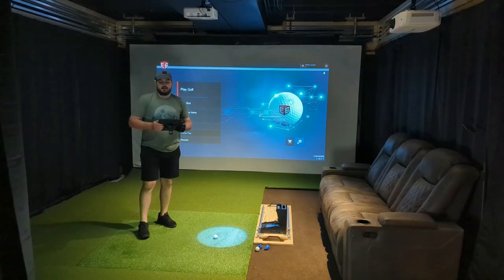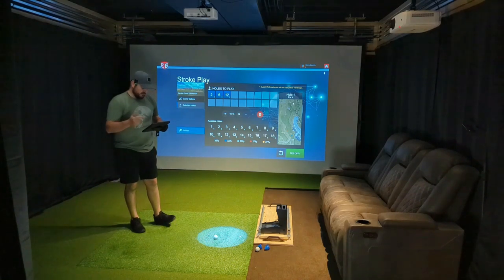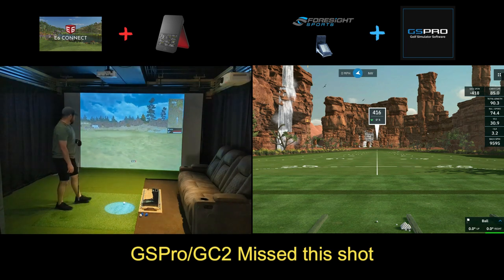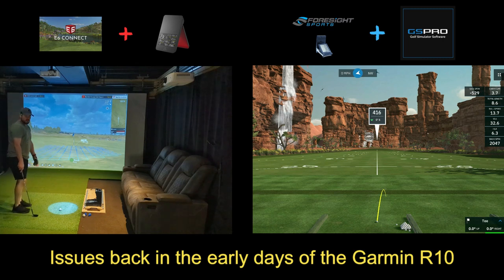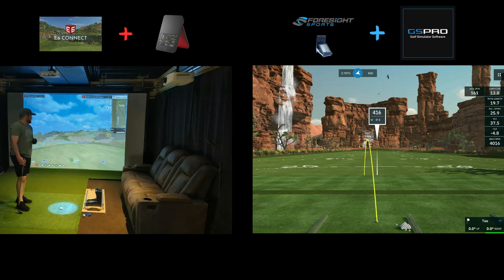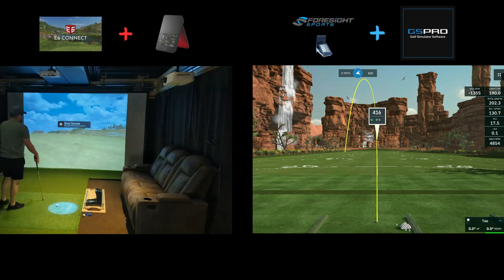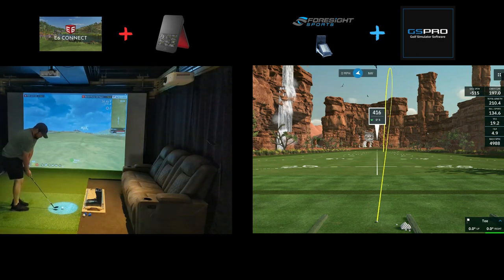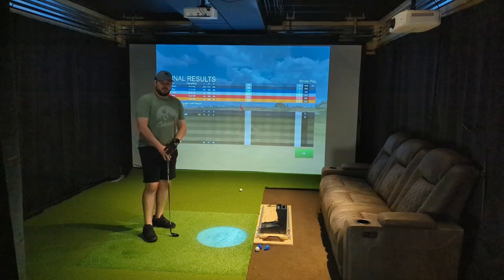Voice Caddie SC4 E6 Connect Demo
In this video I will be using the Swing Caddie SC4 launch monitor with the E6 Connect software to play a few holes on the Bandon Dunes Golf Course.